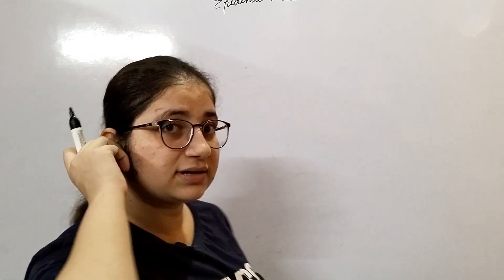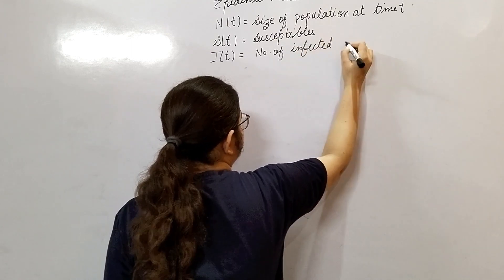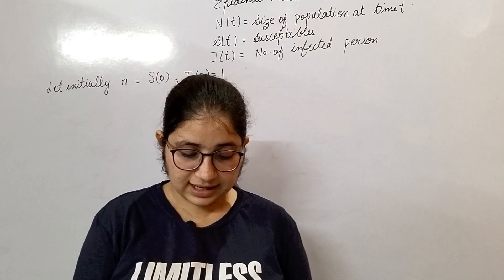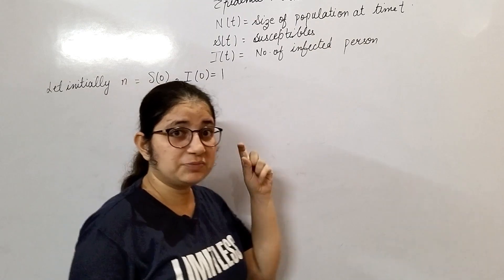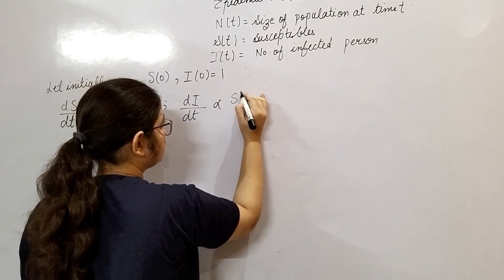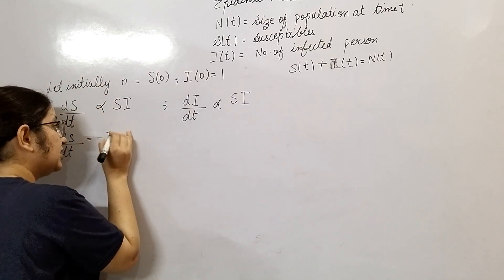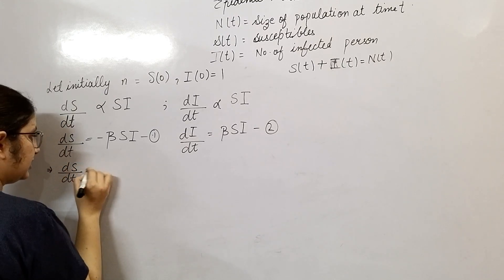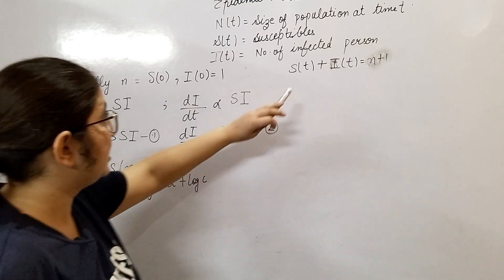Simple Epidemic Model, Mathematical Modelling